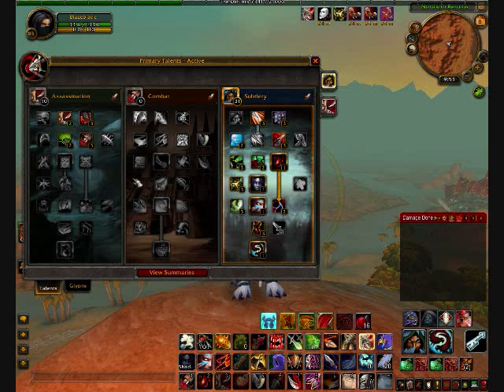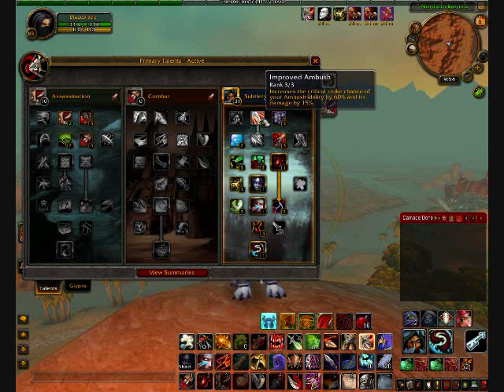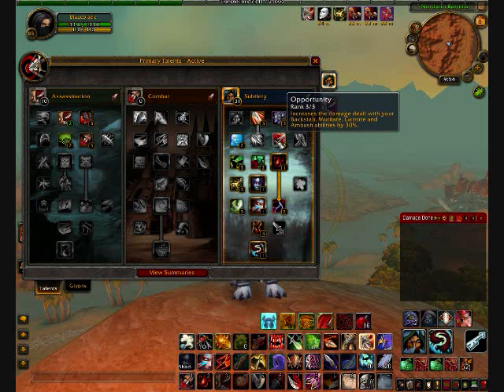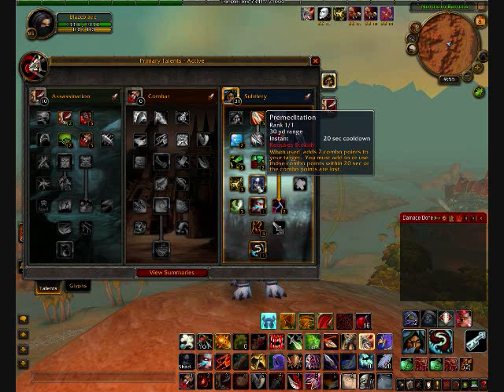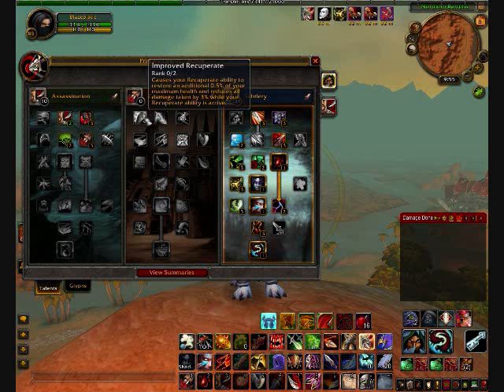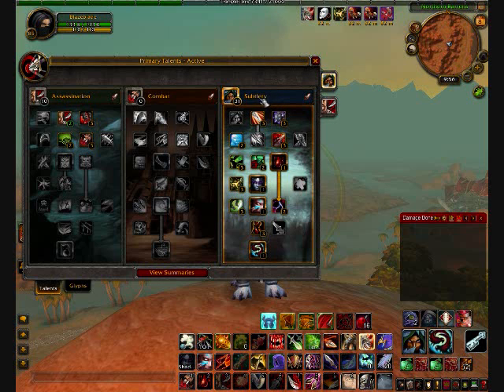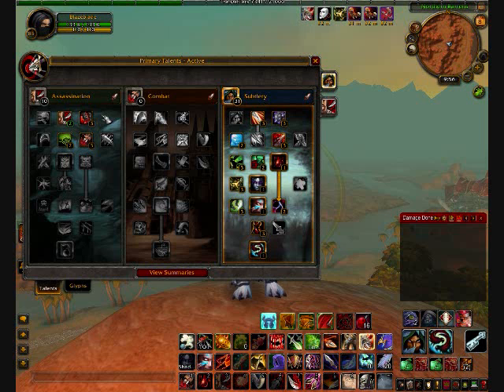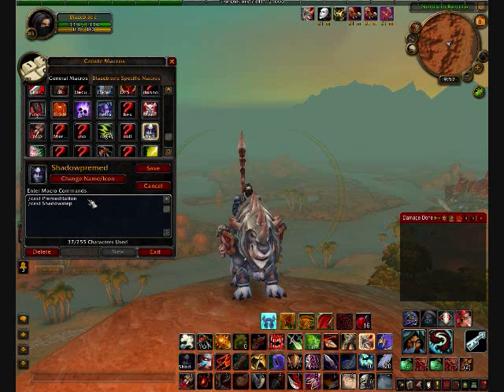Subtlety Rogue Tutorial pt 2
part 2 of my tutorial.